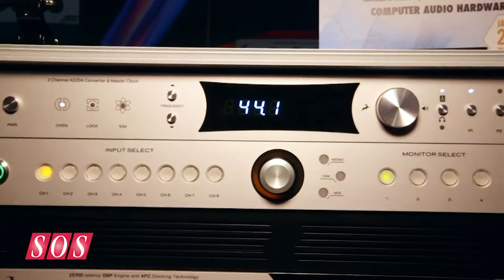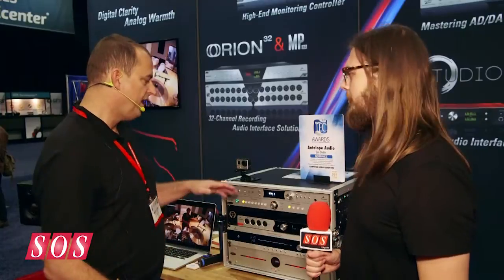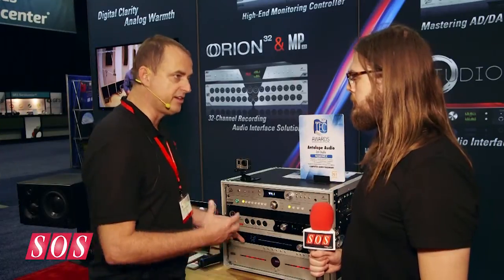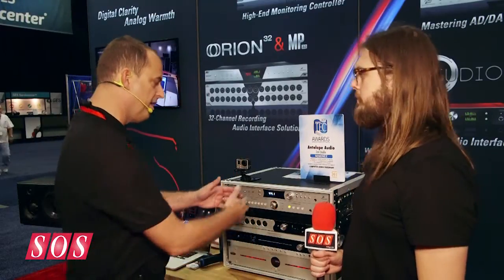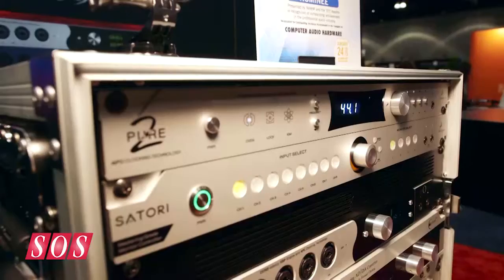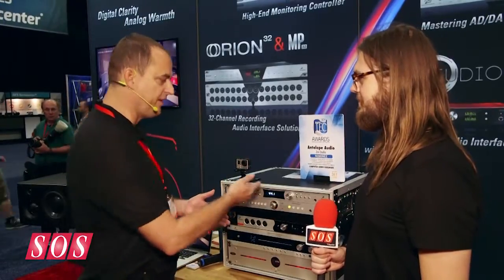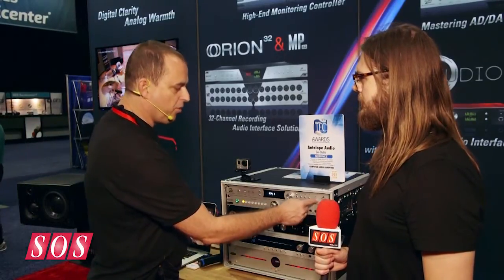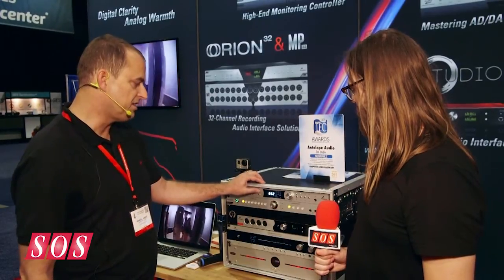Antelope Pure 2 - AES 2014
2-channel Converter and Master Clock